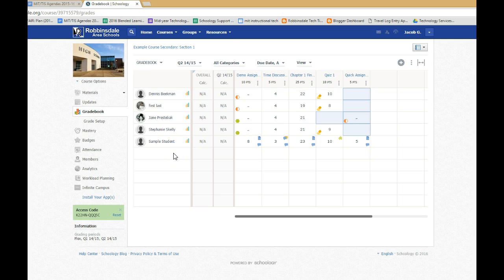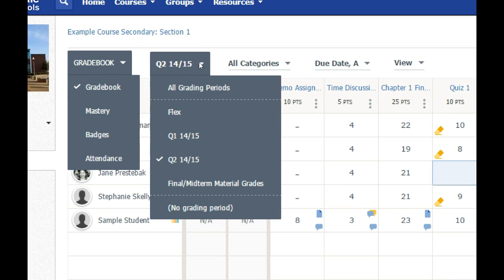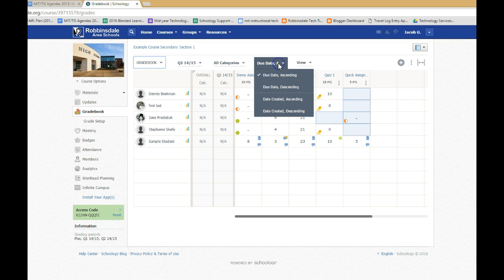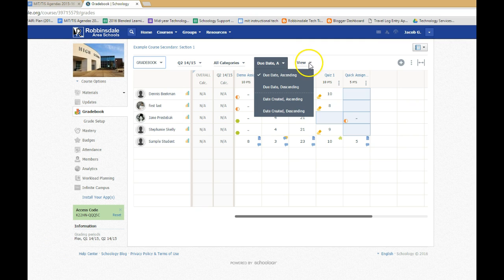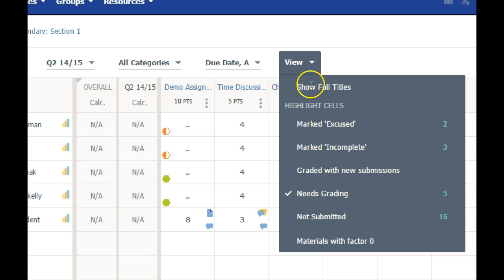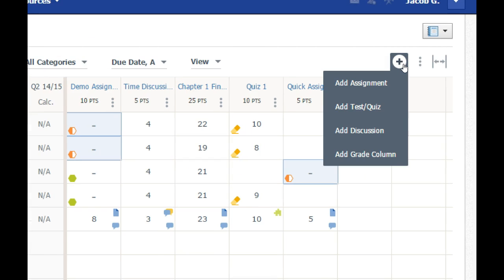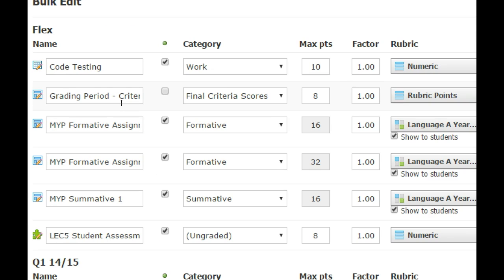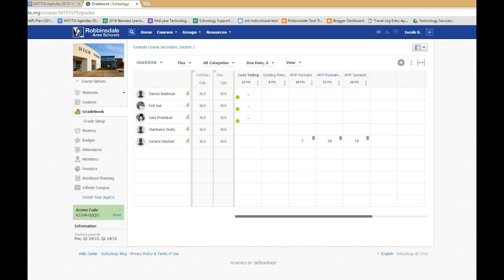Schoology Gradebook: Filters and Display Options (Feb. 2016)